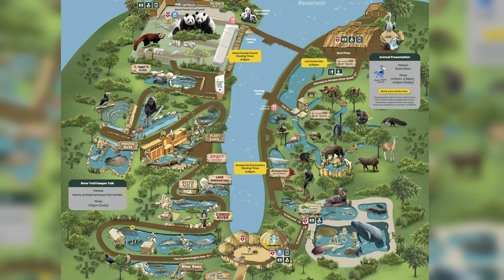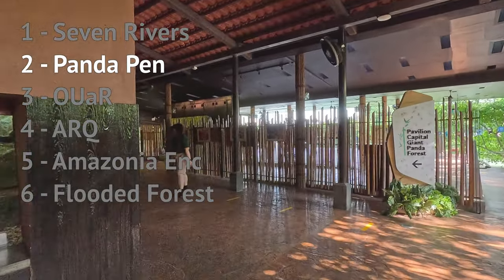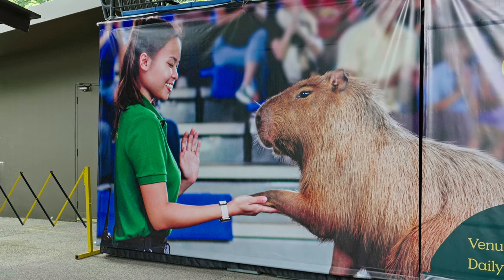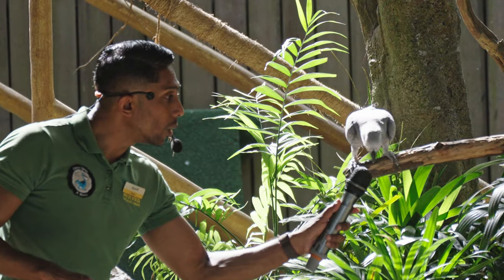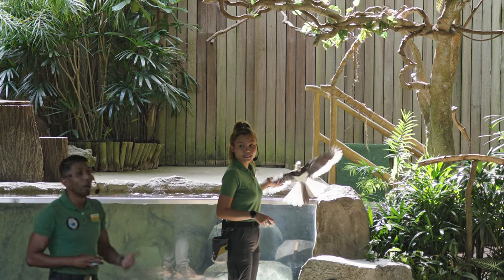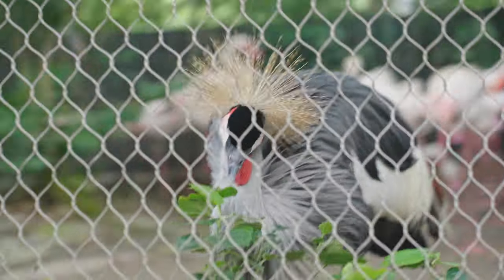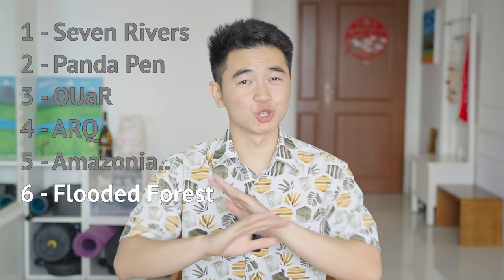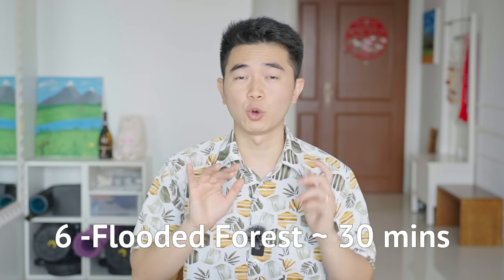The Ultimate Guide to Singapore River Wonders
Watch this to see how to fully visit River Wonders in just 2 hours. See all the best attractions in the SHORTEST time possible!

We'll cover the 7 Rivers:
1. River Gems
2. Congo River
3. Nile River
4. Ganges River
5. Mary River
6. Mekong River
7. Yangtze River

The Panda Pen where the GIANT Panda and the Red Panda is, The Once Upon a River animal show, The Amazon River Quest, The Amazonia Encounters, and The Flooded Forest.

⏱️⏱️ Chapters ⏱️⏱️
- Intro @ 00:00
- Overview  @ 00:22
- World Famous Rivers @ 00:45
- Wildlife Conservation Champion @ 01:30
- Animal Show  @ 02:30
- Boat Trip  @ 05:48
- Amazon Jungle @ 06:27
- FLOOD in Amazon   @ 07:16

🏅🏅 Credits 🏅🏅
- Panda eating scenes by Edward Ng via Pexels

#️⃣#️⃣ Hashtags #️⃣#️⃣